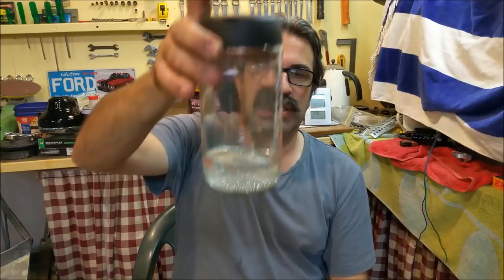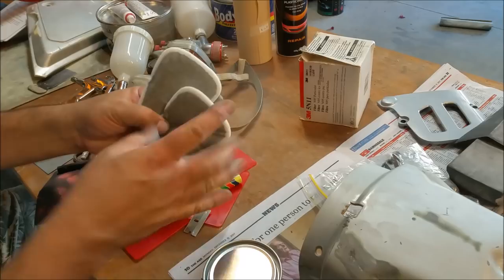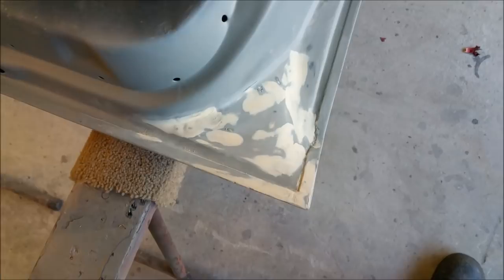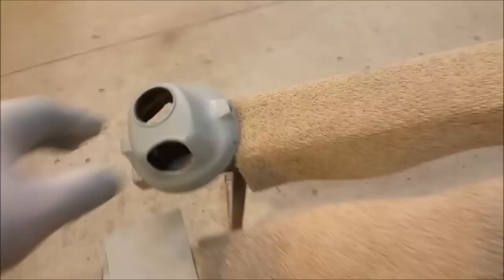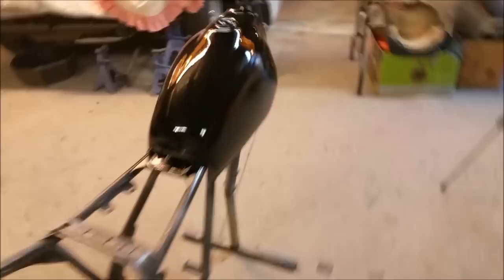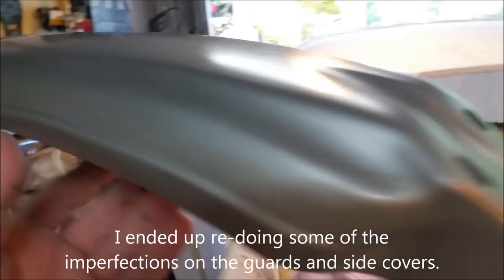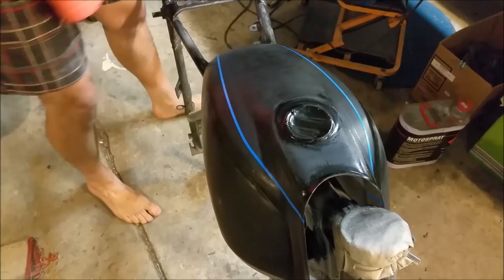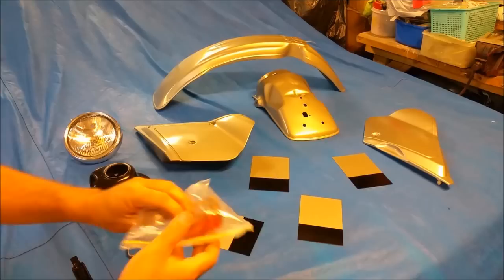Painting the Motorcycle Fuel tank - Almost There Part 3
We concentrate on the plastic items with work on the two mudguards amd side covers. We also work on the headlight bucket and of course - the fuel tank. There were some items I readdressed which wasn't filmed; the stripe on one side of the tank and the front guard. Whatever the caes, hope you enjoy!